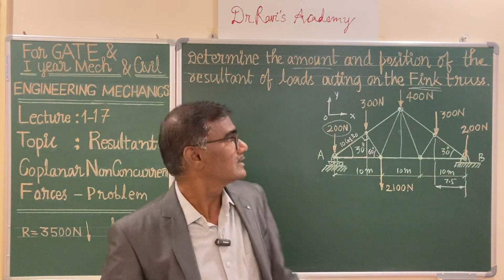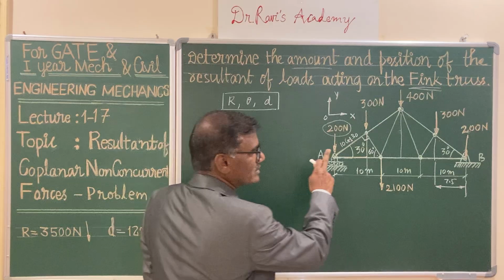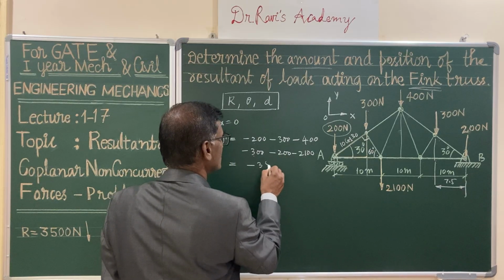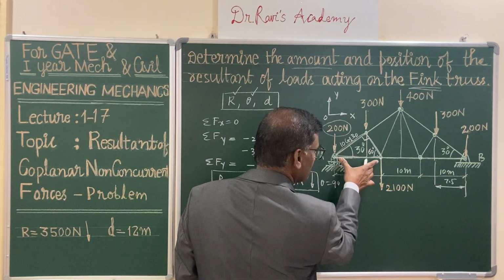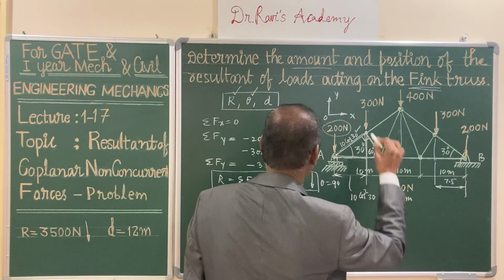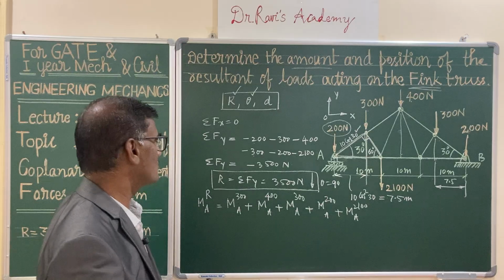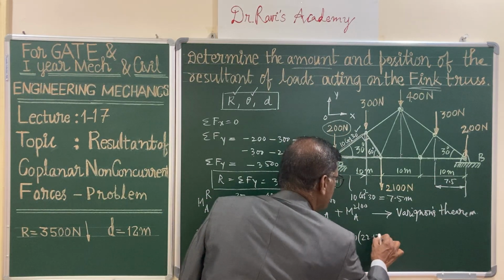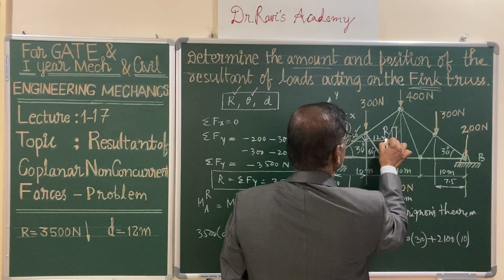Engineering Mechanics_Resultant of CNCF Problem_Lecture 1-17